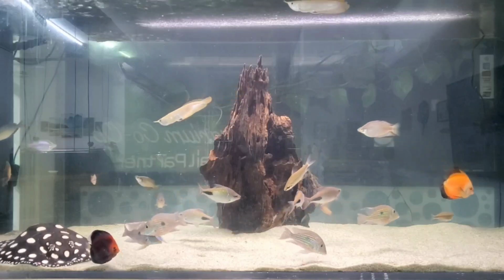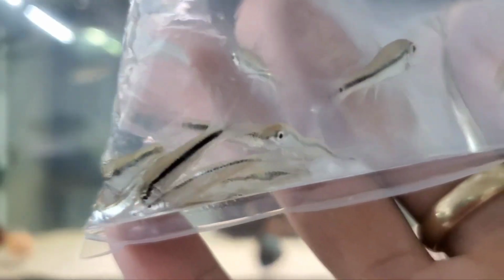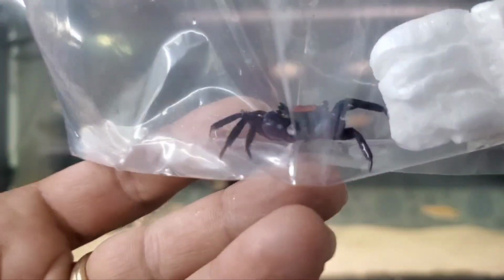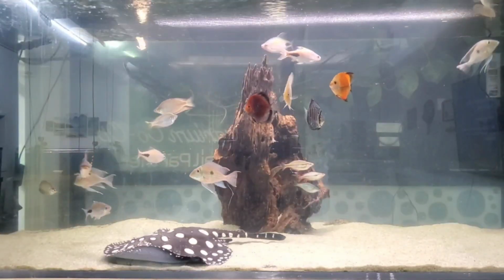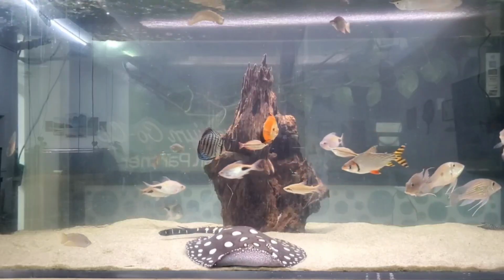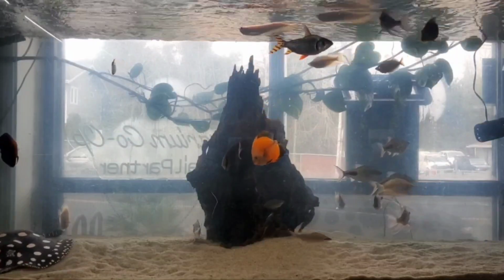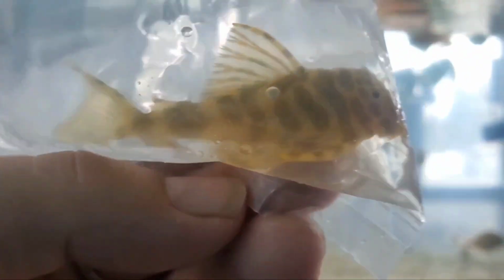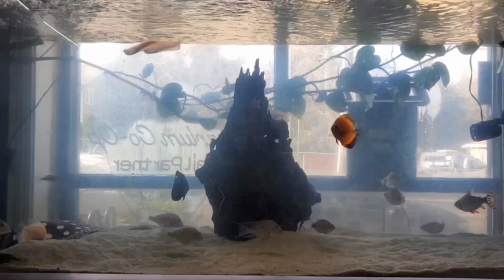New Livestock! 🐟 Huge Unboxing! 📦 Thanks for Watching! 👀